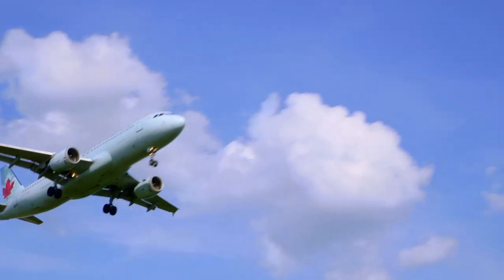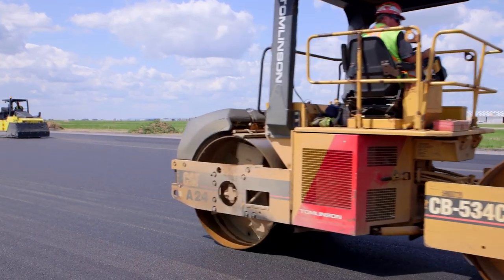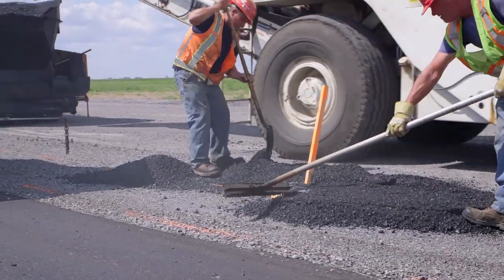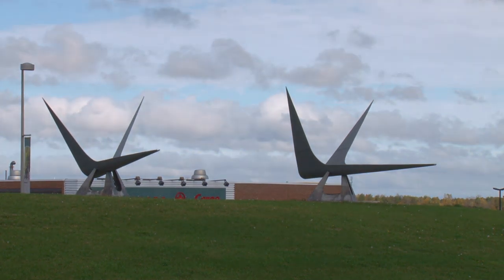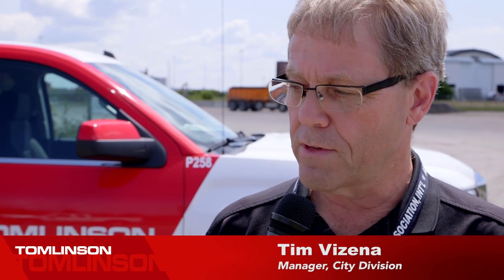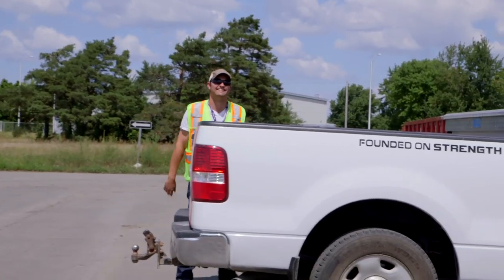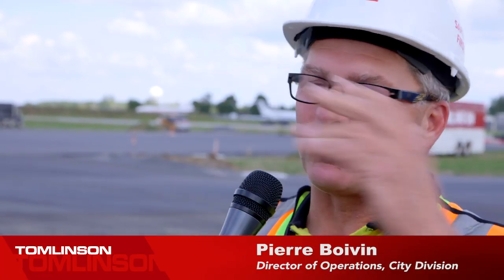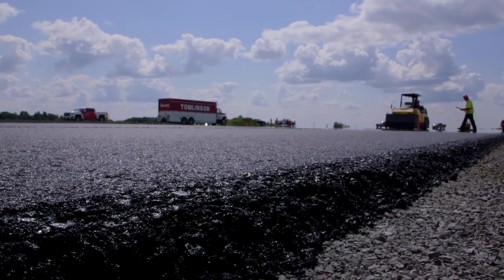Ottawa MacDonald-Cartier International Airport – Tomlinson Runway Paving Project, Summer 2014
This year, Tomlinson repaved the Ottawa MacDonald-Cartier International Airport runways. Watch techniques used and different interviews of key Tomlinson employees involved in this huge project.